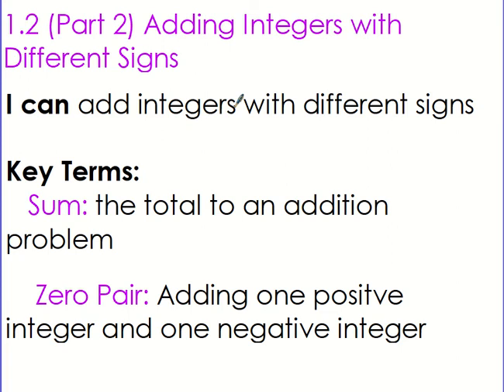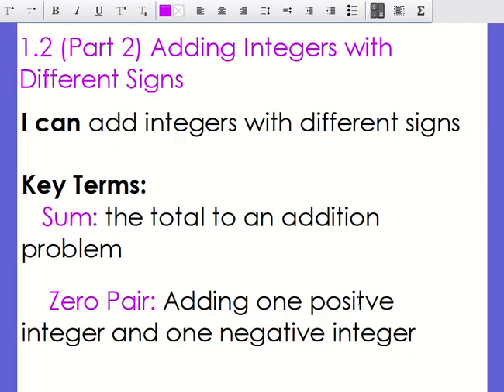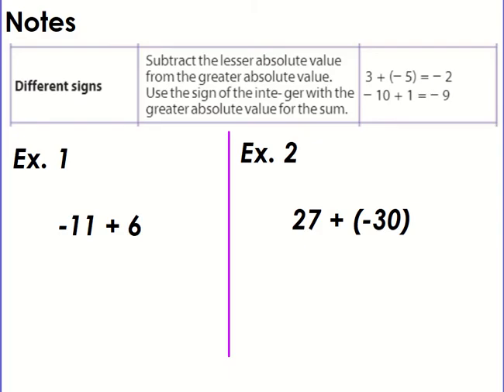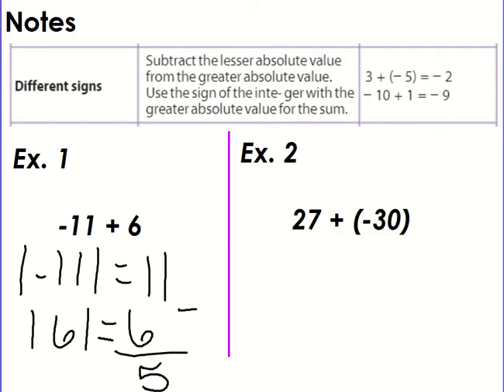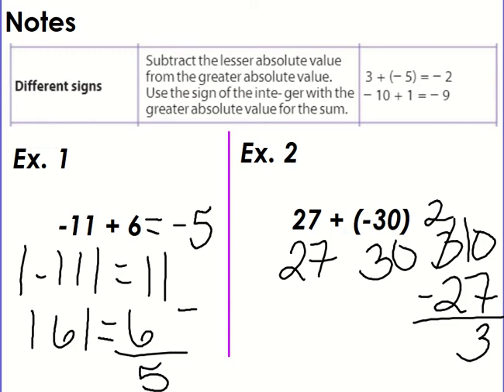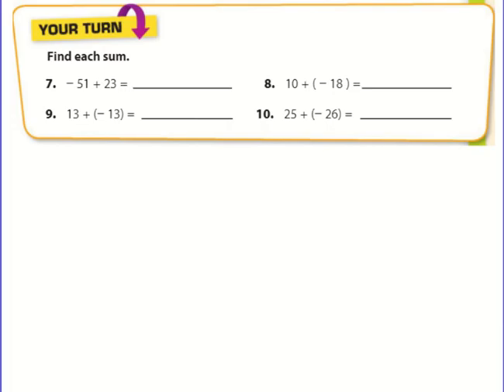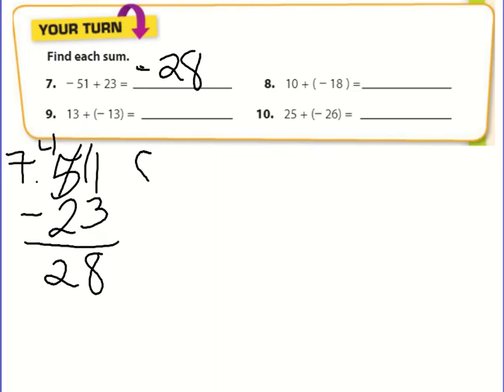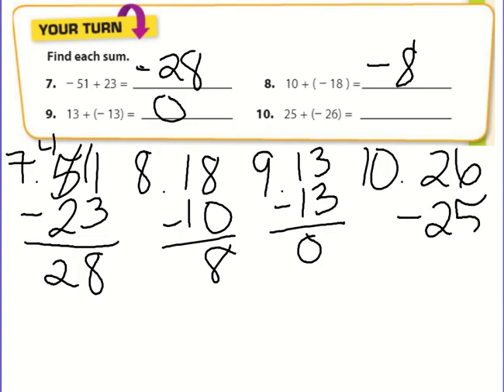1.2 (Part 2) Adding Integers with Different Signs